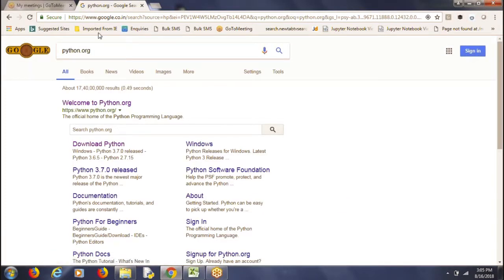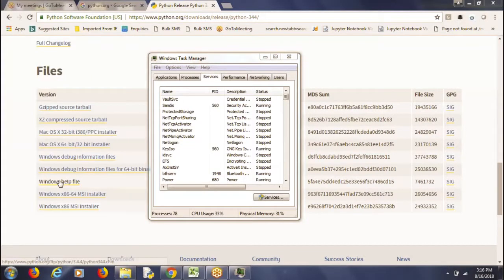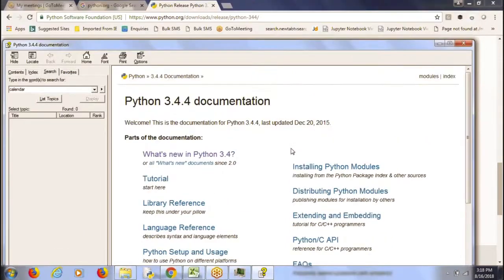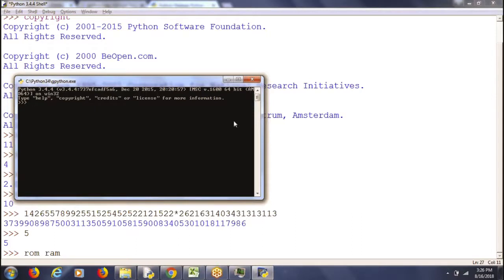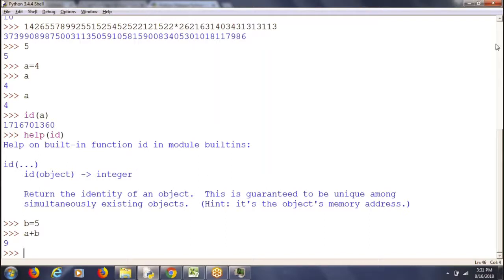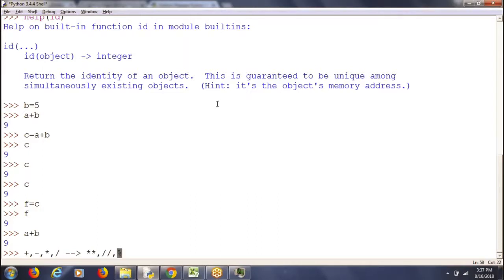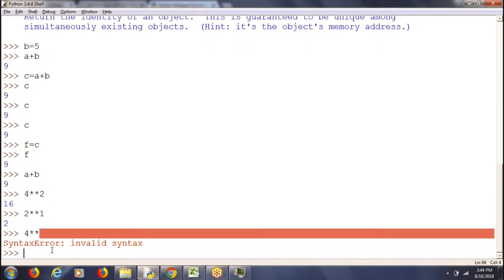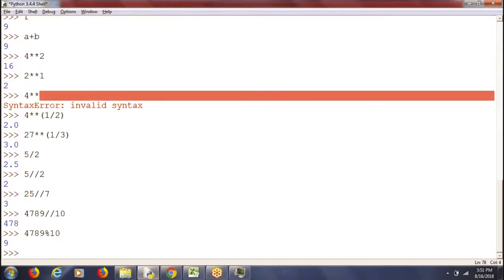Python class 1 by 4BS Technologies